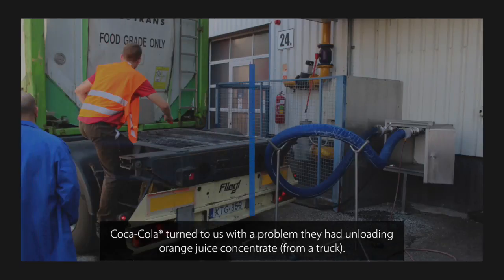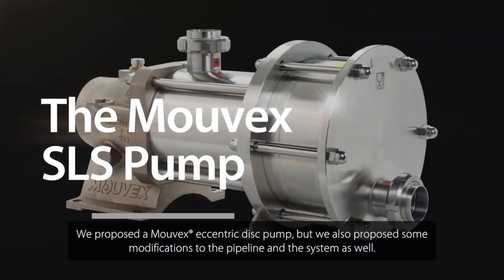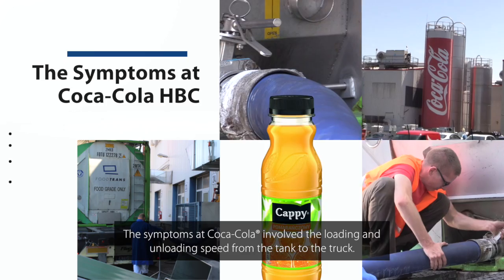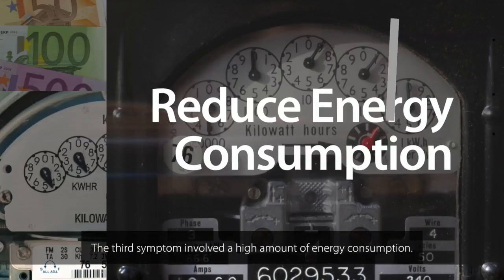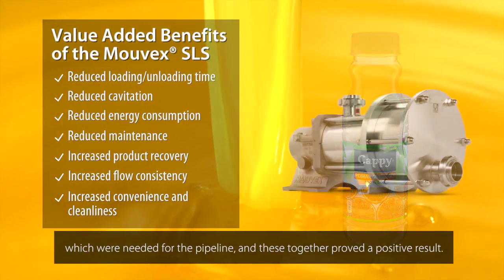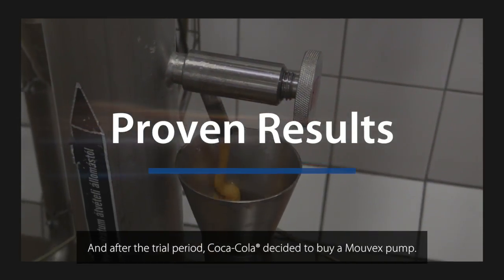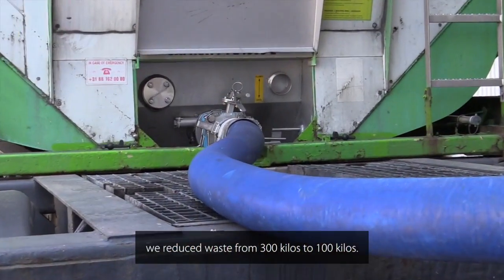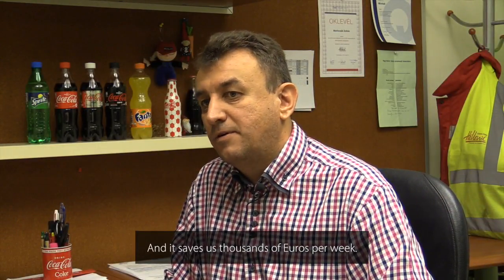Sustaining Success At Coca-Cola with Mouvex SLS Series Eccentric Disc Pumps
Coca-Cola is always looking to utilize innovative processes to produce its products at the highest levels of corporate responsibility and environmental sustainability.

At the Coca-Cola Hellenic Bottling Company (HBC) facility in Dunaharaszti, Hungary, this sustainability requirement is achieved with the help of Mouvex® SLS Series Eccentric Disc Pumps.

What sets the SLS Series apart is an innovative seal-less design that incorporates a hermetic pump head with a self-adjusting eccentric shaft protected by a double-wall stainless-steel bellows that ensure long life and product safety.

About Mouvex
Through a global network of distributors and original equipment manufacturers, Mouvex serves the following markets: general industrial, chemical process, energy, oil & gas, hygienic/sanitary, military & marine, and transport/mobile units. Within these markets, Mouvex pumps are best known for their reliability, durability and cost effectiveness, and have earned a reputation as the ideal pumping technology for some of the harshest applications in the world.